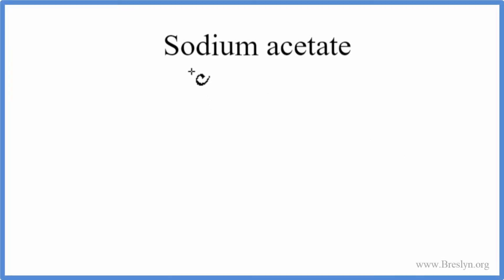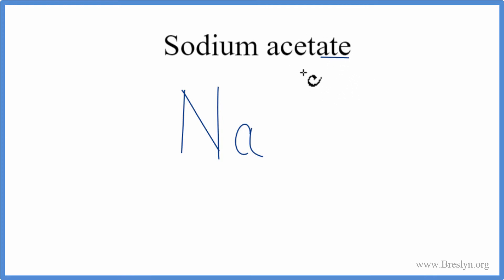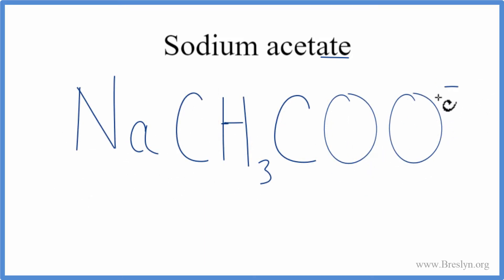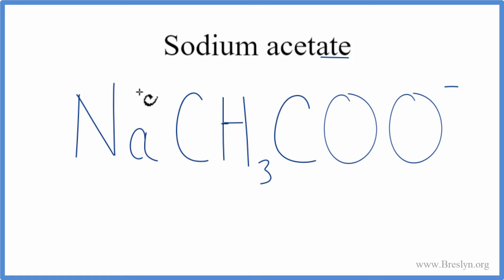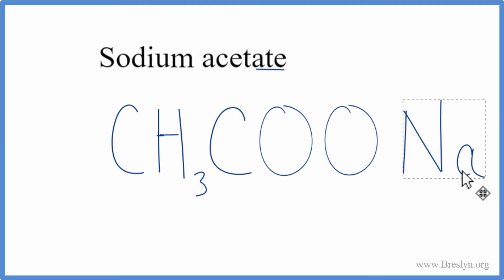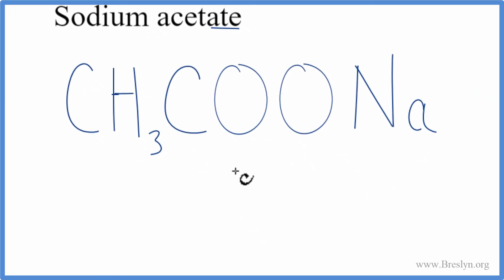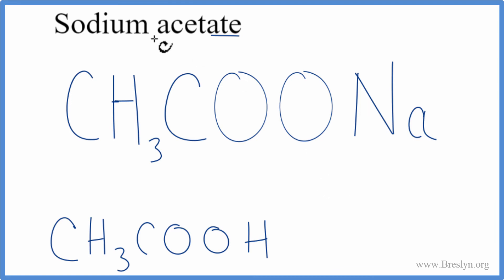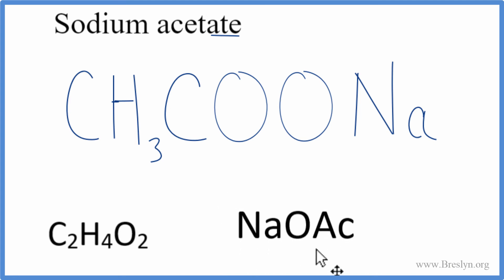How to Write the Formula for Sodium acetate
In this video we'll write the correct formula for Sodium acetate, CH3COONa.

To write the formula for Sodium acetate we'll use the Periodic Table, a Common Ion Table, and follow some simple rules.

Because Sodium acetate has a polyatomic ion (the group of non-metals after the metal) we'll need to use a table of names for common polyatomic ions, in addition to the Periodic Table.

Keys for Writing Formulas for Ternary Ionic Compounds:

1. Write the element symbol for the metal and its charge using Periodic Table.
2. Find the name and charge of the polyatomic ion on the Common Ion Table.
3. See if the charges are balanced (if they are you're done!)
4. Add subscripts (if necessary) so the charge for the entire compound is zero.
5. Use the crisscross method to check your work.

For a complete tutorial on naming and formula writing for compounds, like Sodium acetate and more, visit: